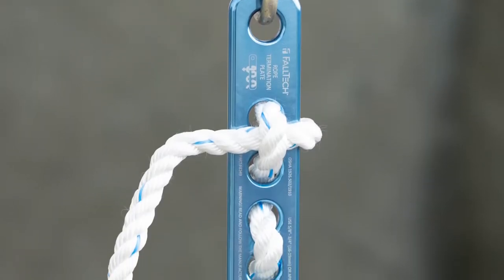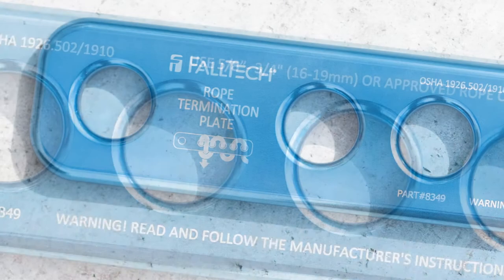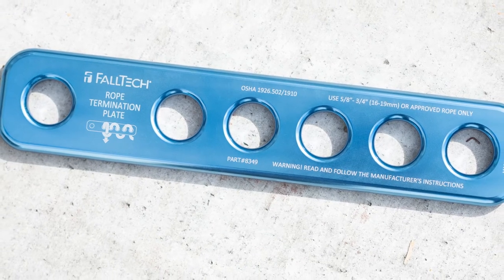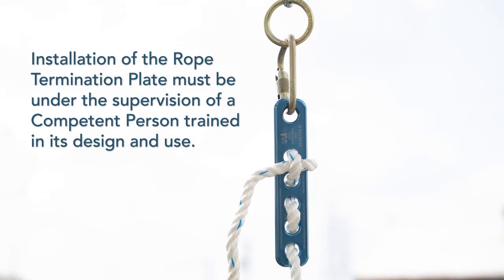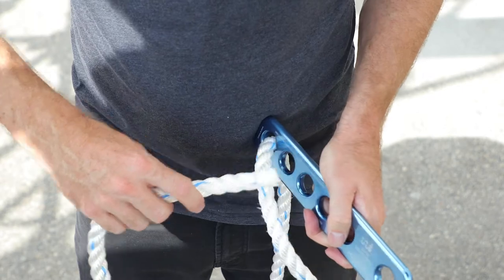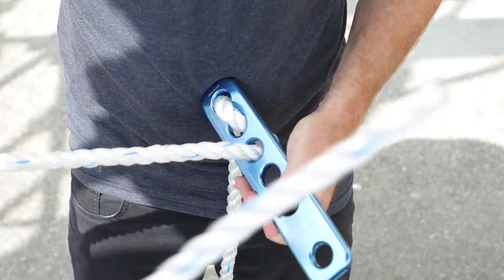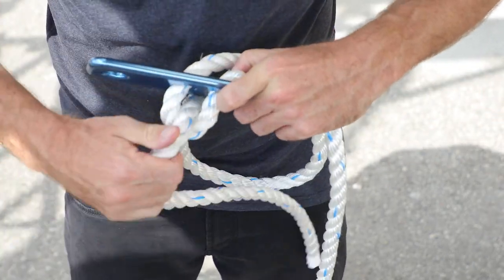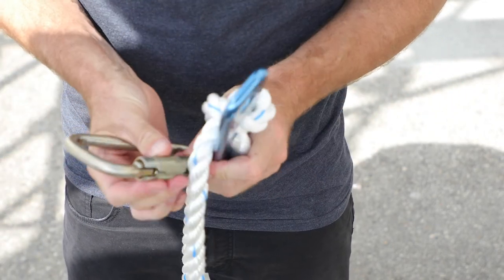Rope Termination Plate – FallTech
The FallTech® Rope Termination Plate is designed to work with 5/8” (16 mm) to 3/4” (19 mm) diameter Kermantle rope and 5/8” (16 mm) to 3/4” (19 mm) diameter three strand rope to provide a secure rope termination and eliminate the use of knots when a factory termination is not available.

** This video is for demonstration purposes only. Consult the user manual for more details. **

INSTALLATION:
Hole 1 on the FallTech® Rope Termination Plate shall only to be used only with a properly rated self-locking, self-closing carabiner. The rope being used shall have a minimum breaking strength not less than 5,000 lbs. (22 kN). Holes 2 through 6 are only to be used with 5/8”(16 mm) to 3/4” (19 mm) diameter Kermantle rope or 5/8” (16mm) to 3/4” (19 mm) diameter three strand rope. The Rope Termination Plate shall be loaded in tension only. See user manual for more detail.

The FallTech® Rope Termination Plate is a machined plate of 6061-T6 aluminum that is anodized for wear and corrosion resistance. Five holes are used to create a rope end termination to secure the rope without the use of rope knots, which can drastically weaken the rope. Another hole is
used for connecting to an anchor point. See user manual for more details.